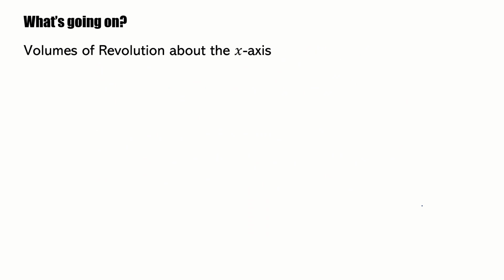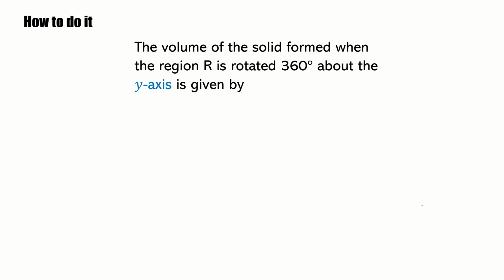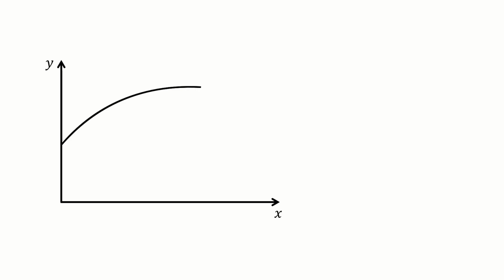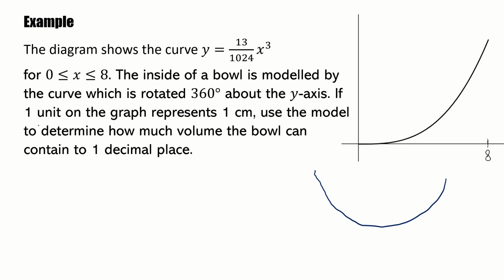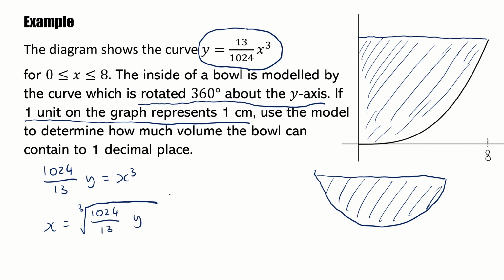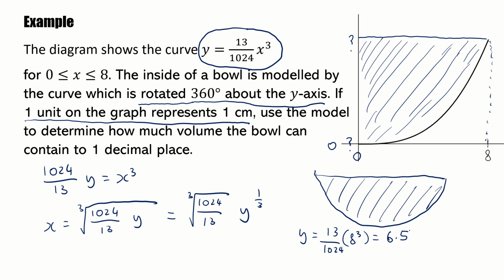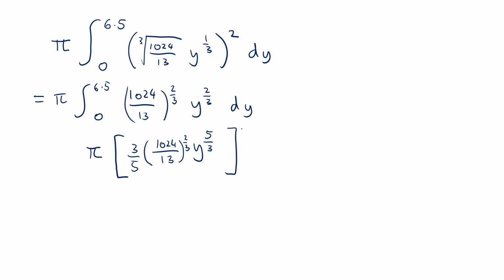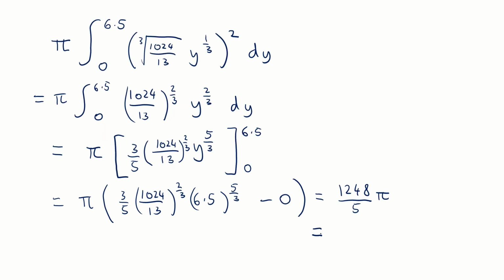Volumes Of Revolution: about the y-axis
Today we look at how you can calculate the volume of something formed after rotating an area about the y-axis.